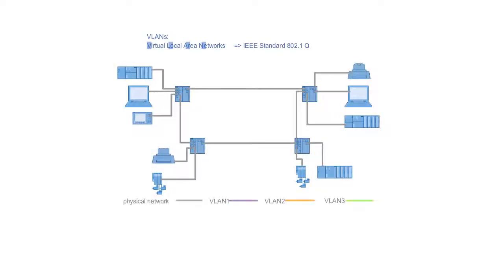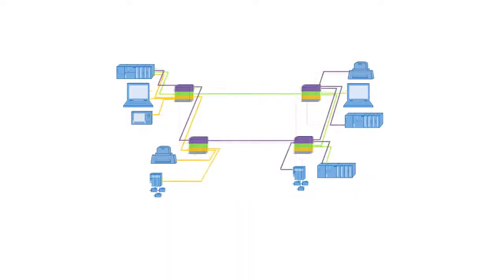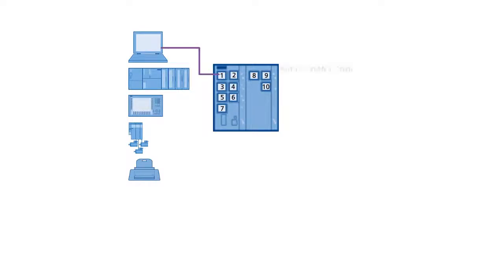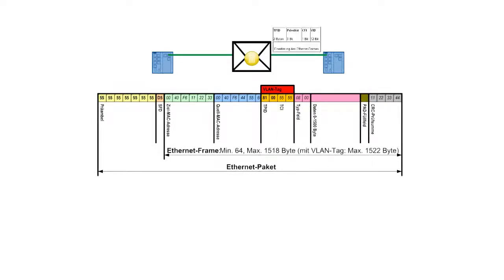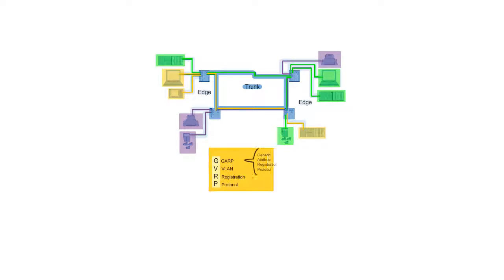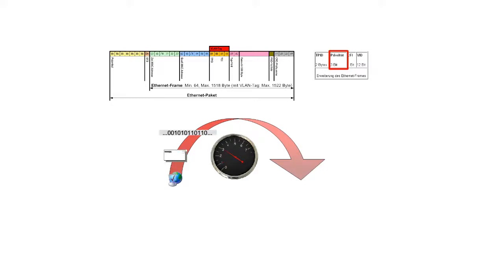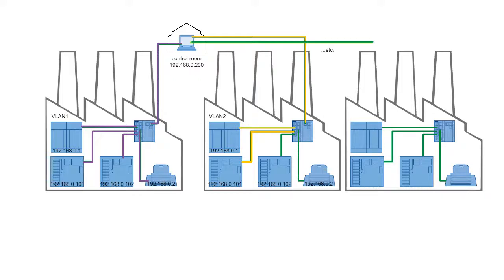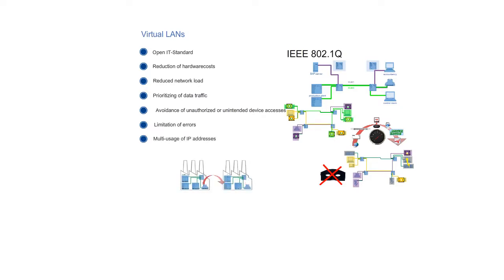2191813455001 3700642205001 scalance en Virtual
VLAN scalance en Virtual